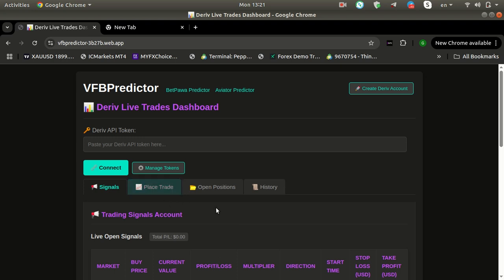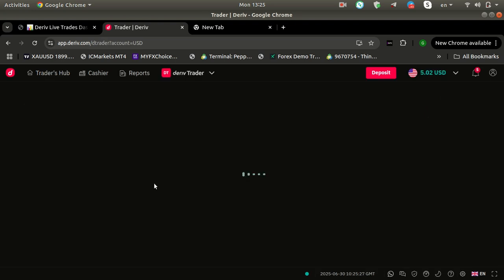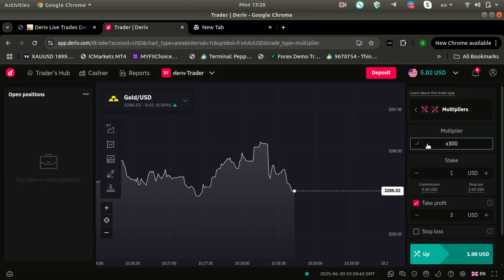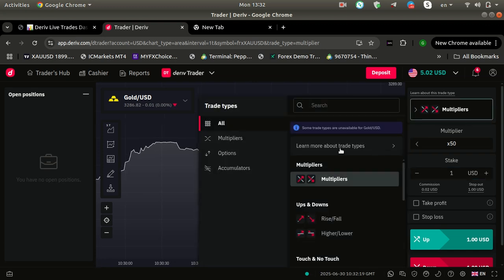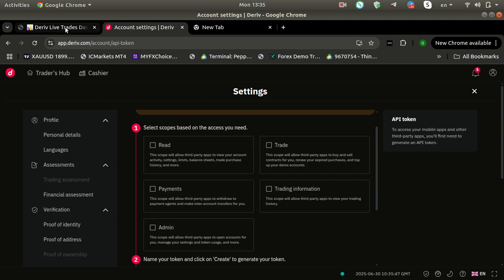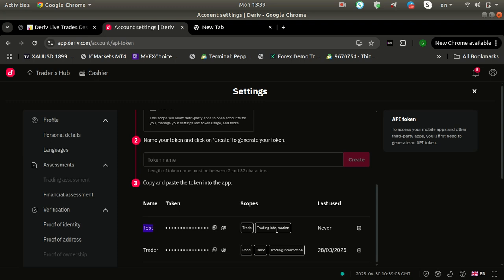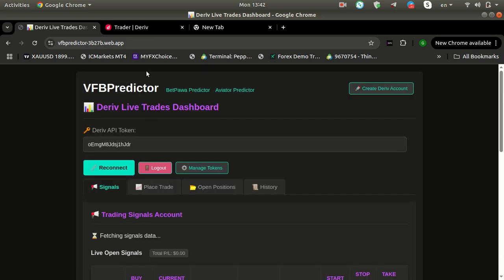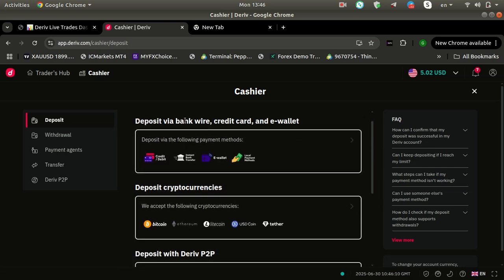How to Get Your Trading Account Ready and Connect it to VFBPredictor forex trading app.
In this video I show you how to get started with trading as a person with betting experience.